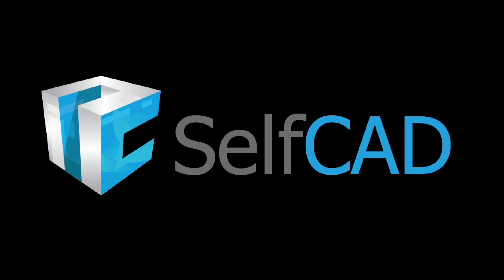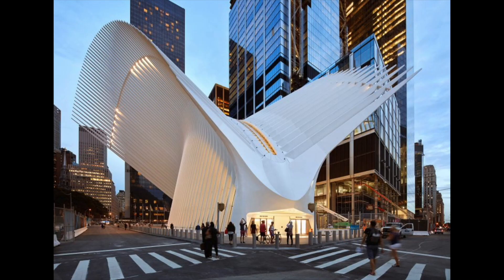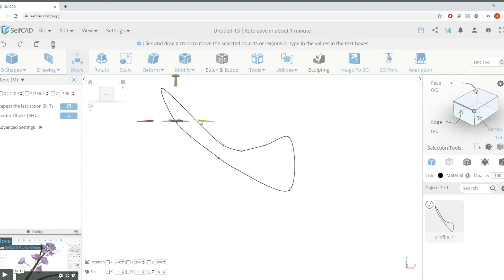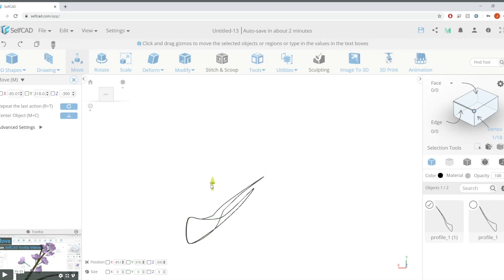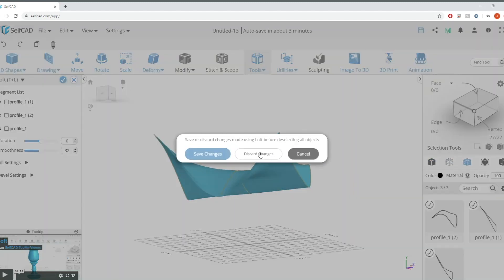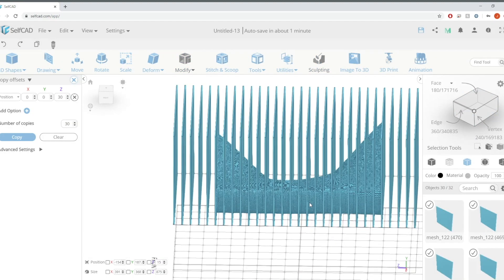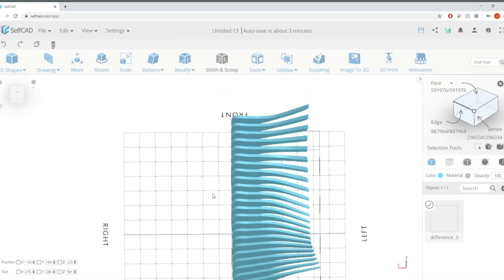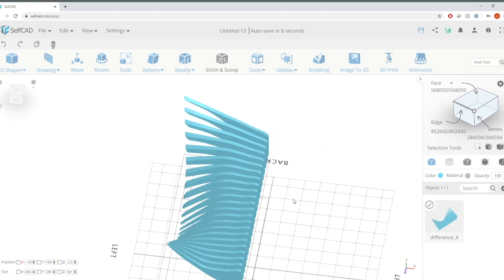SelfCAD Organic Design Tutorial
This video is about modelling organic forms in SelfCAD with loft, boolean, copy offset, follow path and mirror. These tools are incredibly powerful in creating unique organic design. Please like, follow and comment on what you would like to see next.